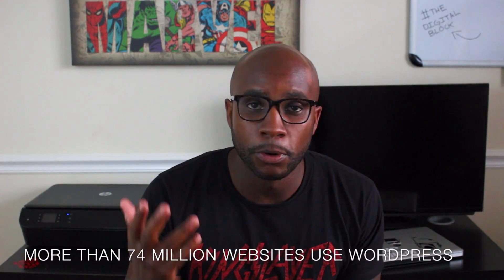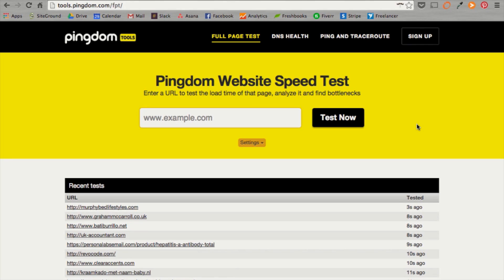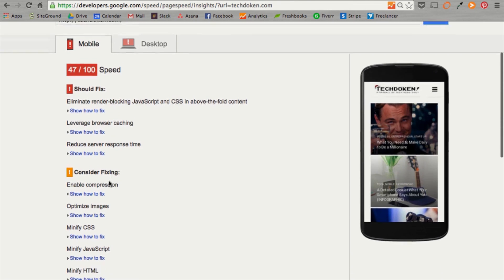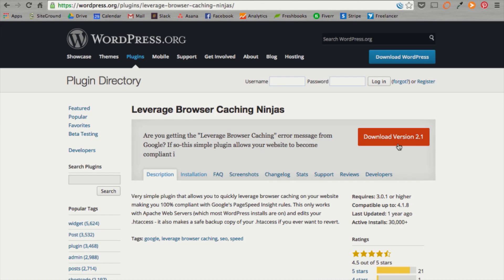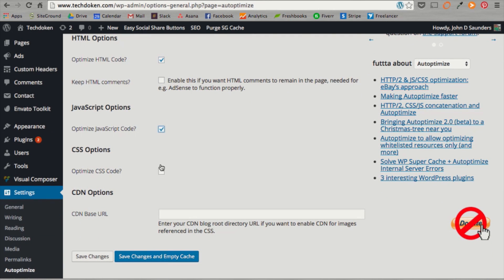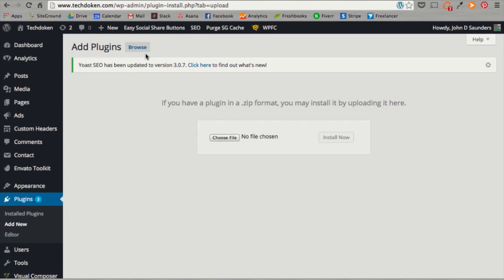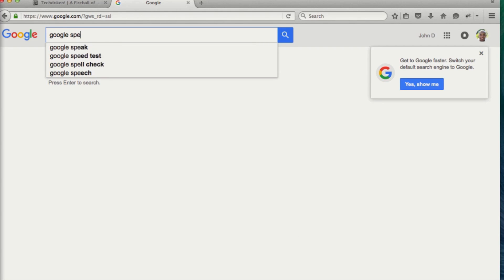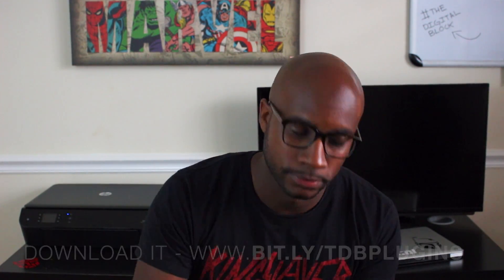Increase Website Speed & Performance | Ep.5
Hey Digital Fam my name is John D Saunders, Founder of 5Four Digital and you’re now watching The Digital Block.

Hey everyone, what’s good?  I wanted to close out the year with a bang.  Especially since a lot of you are making New Years Resolutions to start chasing your dreams of entrepreneurship.

With that being said, I wanted to provide some amazing Jedi tricks for speeding up your website’s efficiency

If you’re using Wordpress as your website content management system, like 74 million other websites out there on the interwebs, then you can benefit from this week’s digital block.  I’m going to breakdown 3 amazing, and free, plugins to improve your website’s speed and performance.

So, why is speed important?

Basically, pagespeed is a big ranking factor in Google’s algorithm for both desktop and mobile sites. John Ekman explains in an article on Unbounce that faster load times will indeed improve your ranking, as well as help you gain more organic traffic.  Fast load times, coupled with engaging content can lead to more visits, less bounces and increased ROI.

Your next question might be What’s slowing down my website?

It can be a slew of things.  From HTTP requests, which are the number of items that need to be loaded, such as scripts, style sheets, and images to ad overload and an influx of bulky code, any one of these factors can contribute to the lag on your website.

In today’s digital block episode, we’ll:

1 - Run a Test of Your Current Website’s Speed with Google Page Insights and Pingdom Website Speed Test to create a benchmark to work from

2 - Discuss 3 Plugins to Increase Website Speed

3 -Run a Final Speed Test to Measure Results

-5Four Digital is a boutique Digital Marketing Shop in Miami Florida specializing in Content Marketing, SEO, Web Design, App Development and Digital Strategies